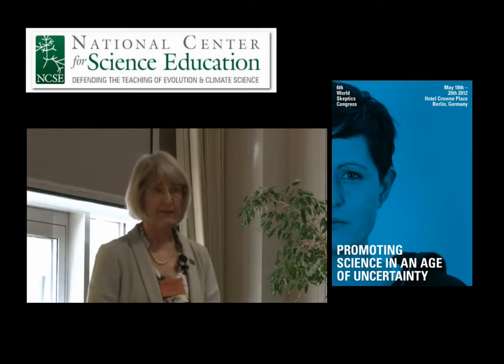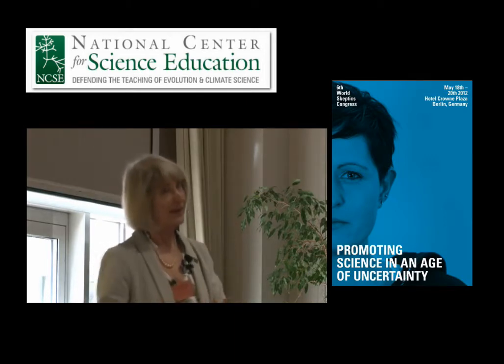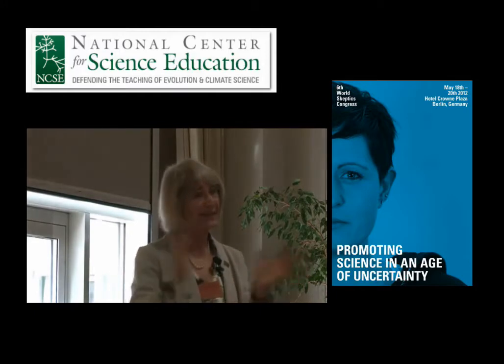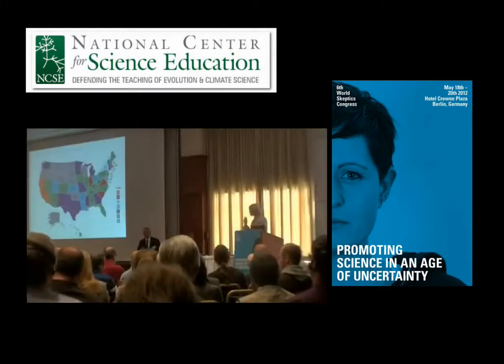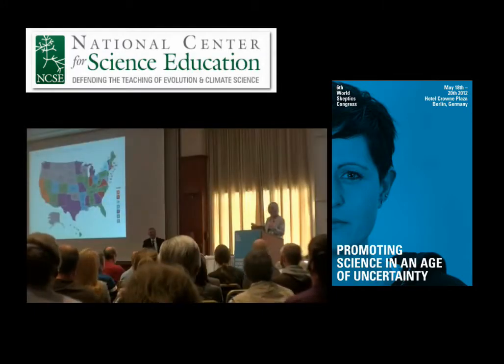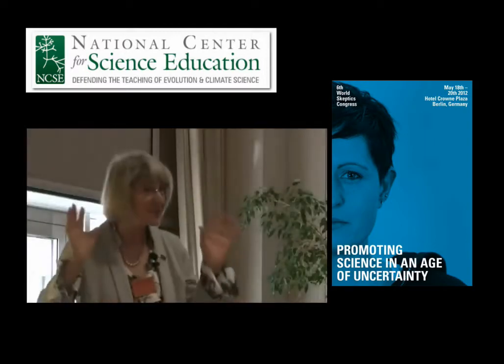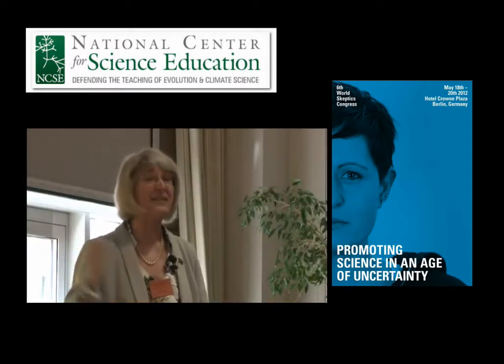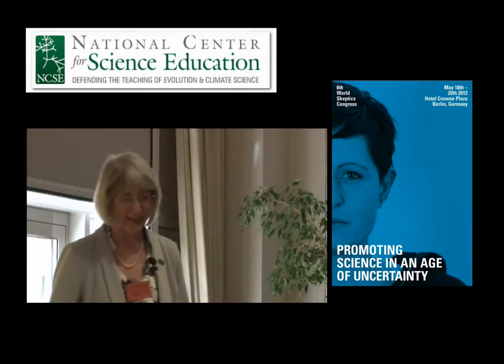[201205] Dr. Eugenie Scott - Children and Exploring Evolution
Hi friends and passers-by,

It was just a few years ago that a handful of wonderful, inspiring, and local friends enlightened me about Dr. Eugenie C. Scott and Dr. Kenneth R. Miller's compassionate and passionate work with the Kitzmiller v. Dover legal case in Dover, Pennsylvania.

This l'il vid snippet is from Berlin's World Skeptics Conference 2012. It shares in the many wonderful and playful ways that you can introduce to children and to adults, who are curious about nature and life, the knowledge and understanding of the mechanisms of evolution.